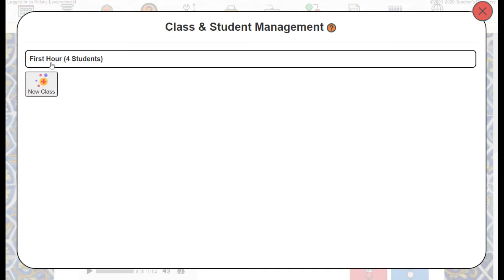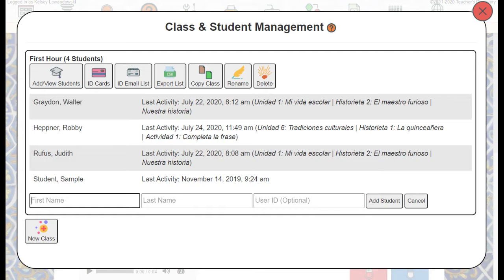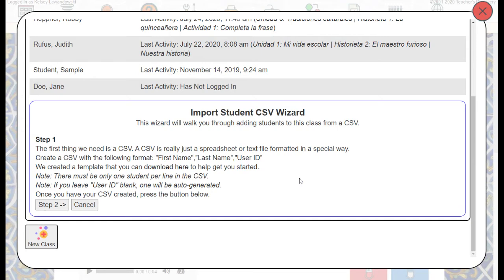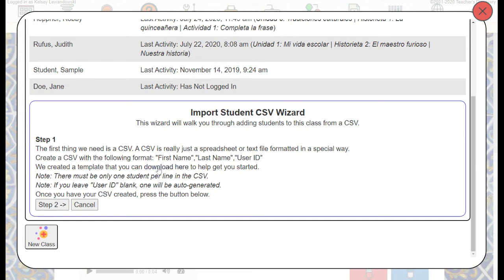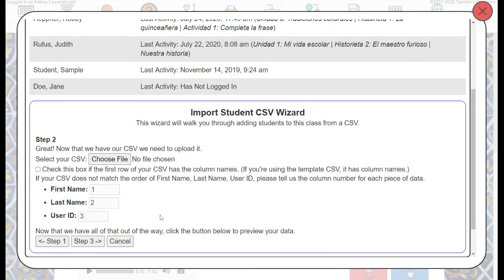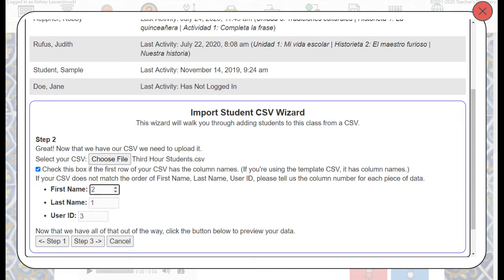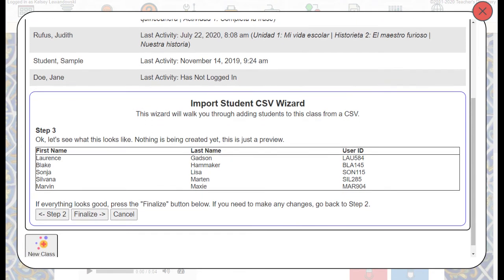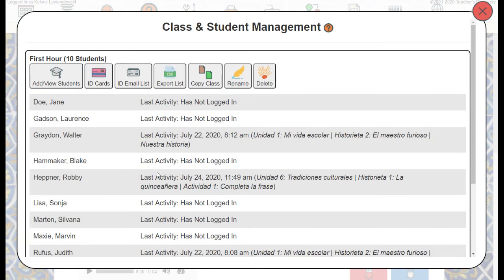Adding Students Manually or with a Spreadsheet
This video demonstrates the two manual methods for adding students. Whether you are adding them one-by-one with the quick-add feature or if you have a spreadsheet of students already, this video will walk you through the process.